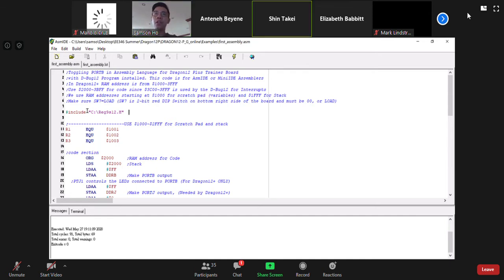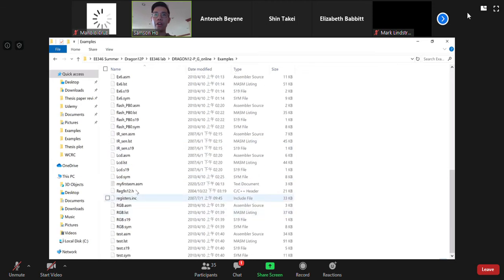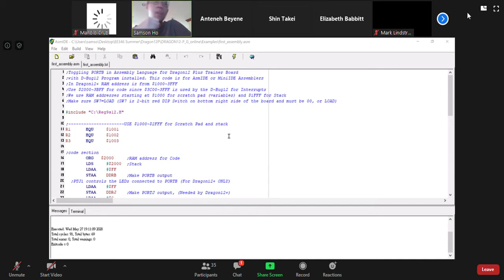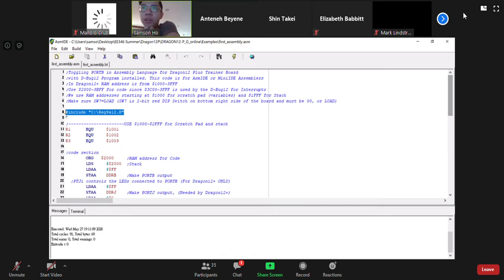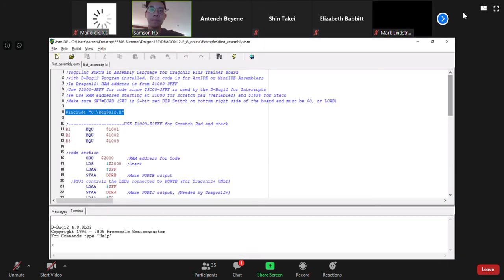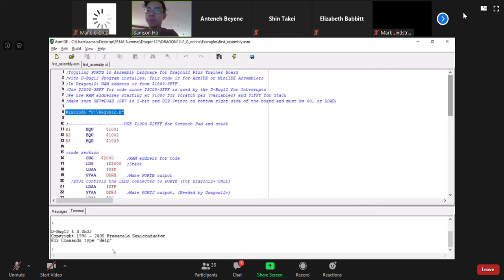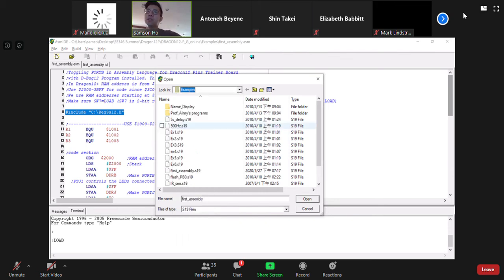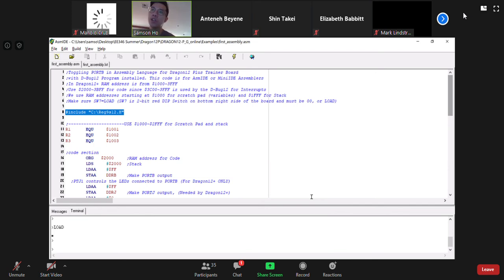Zoom Meeting 2020 05 27 19 09 45